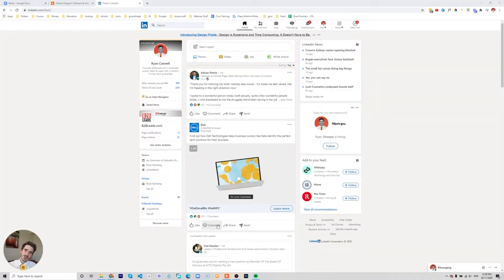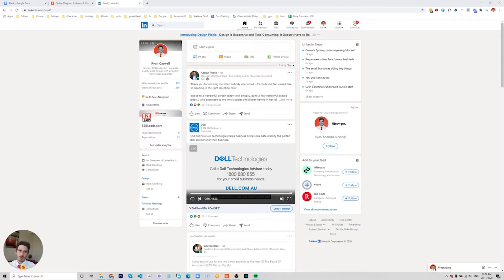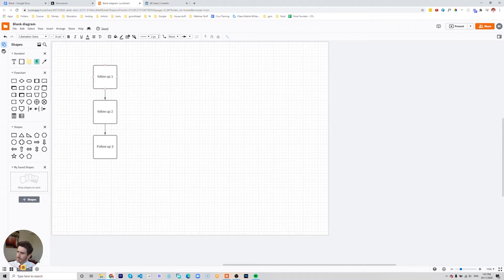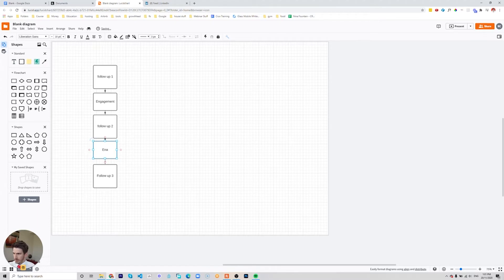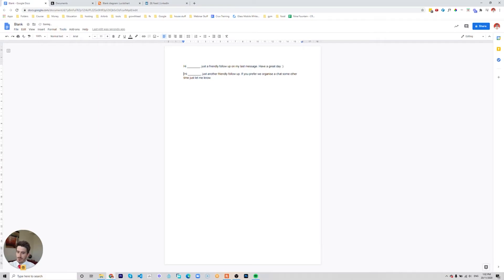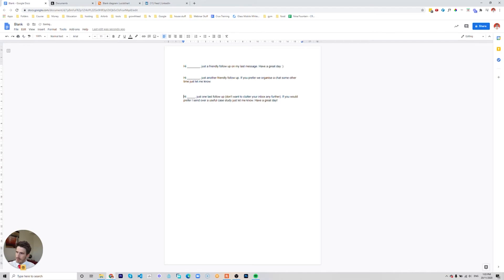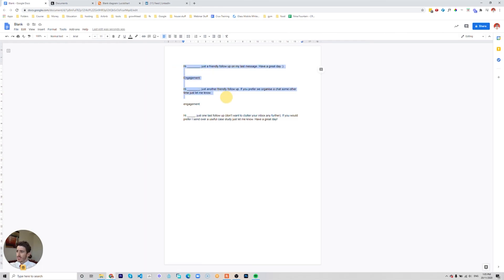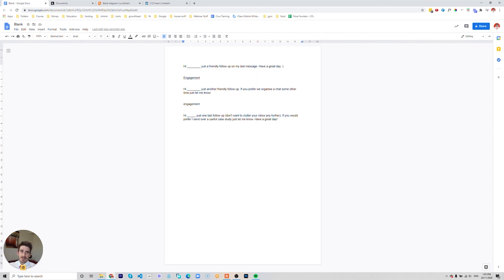How to follow up on LinkedIn (without being annoying)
📈 For more useful tips on B2B lead generation and LinkedIn marketing head

There is nothing more frustrating than when you start a great conversation on LinkedIn with a potential client and then all of a sudden…

Silence…

In this video I share how to follow up prospects, reignite conversations and book more calls using LinkedIn.